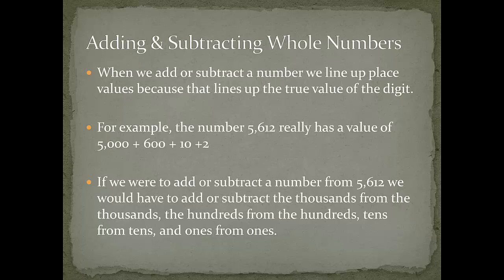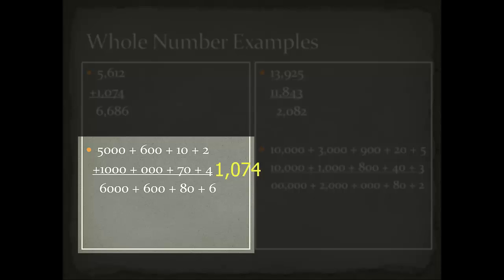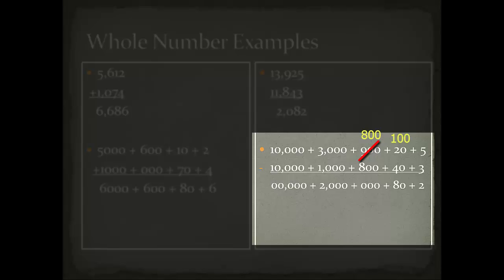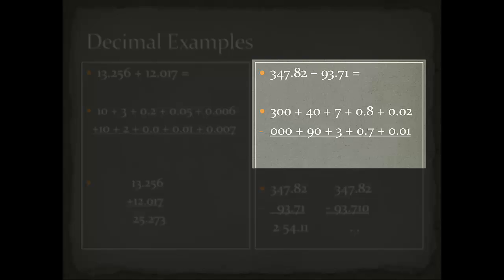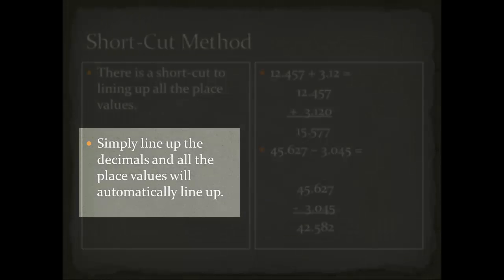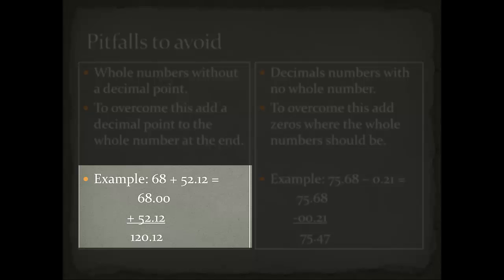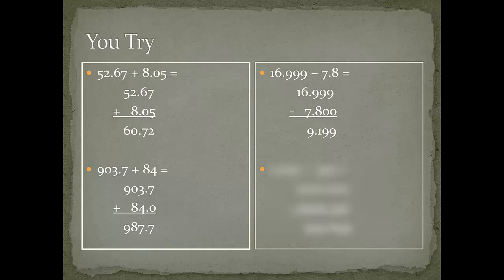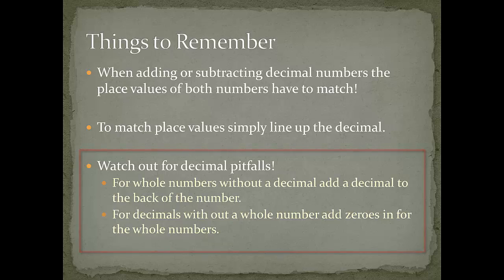Adding and Subtracting Decimal Numbers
How to line up place values and decimals to add and subtract decimal numbers correctly.